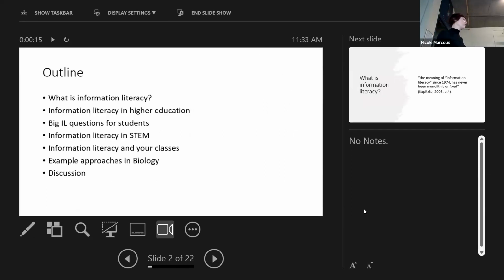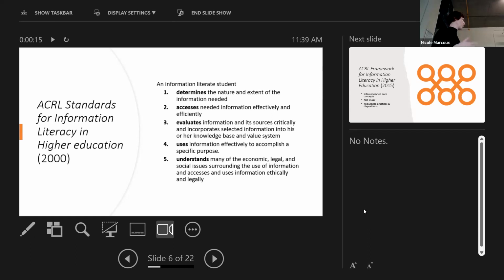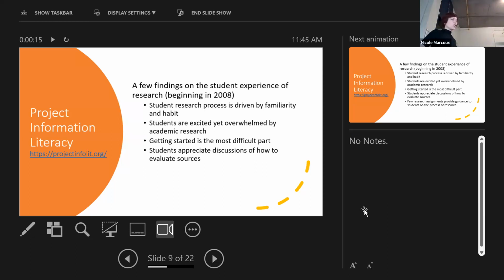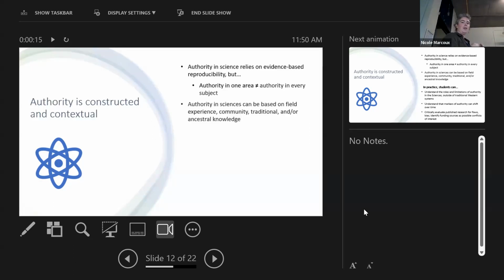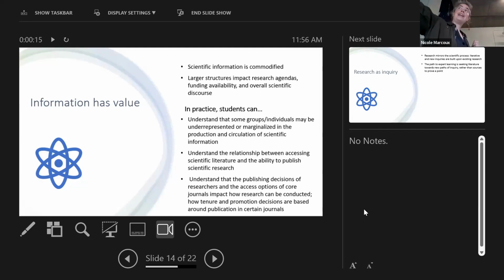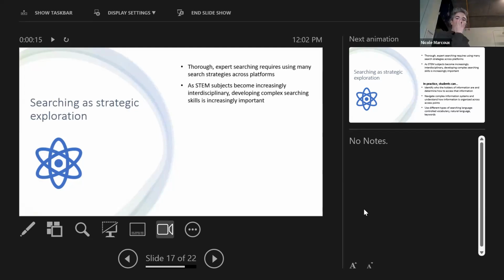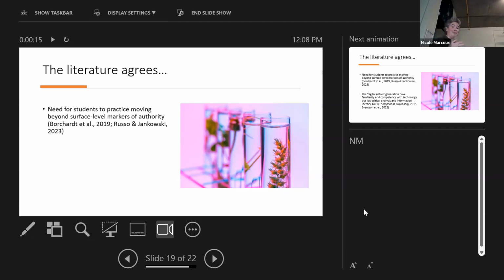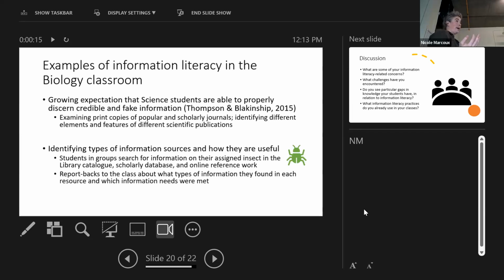McNiff and Marcoux Seminar 21 SEP 2023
This seminar presentation discusses information literacy and how it relates to the Biology classroom